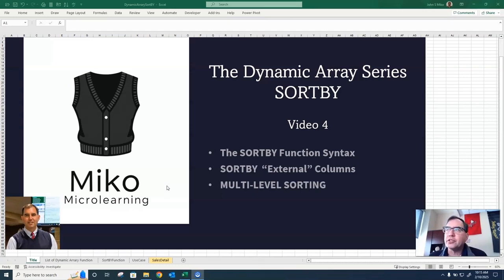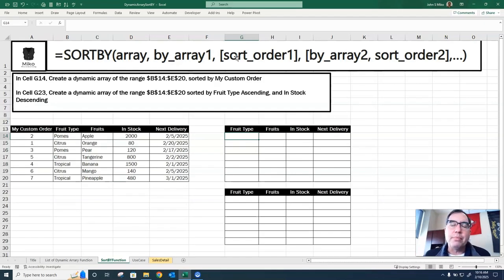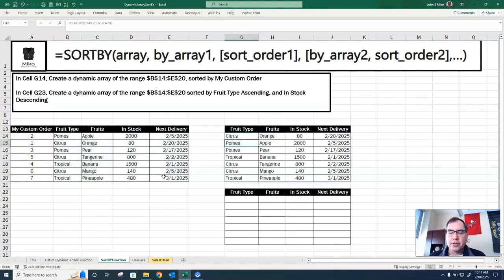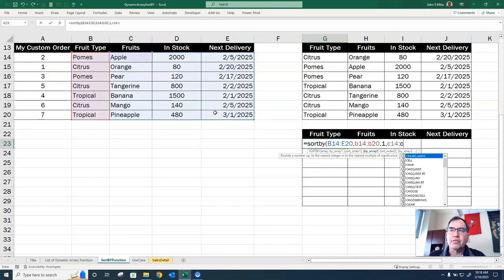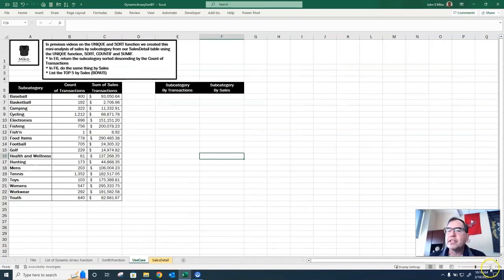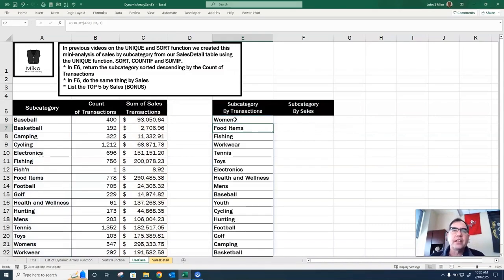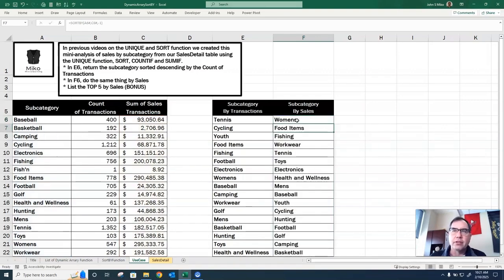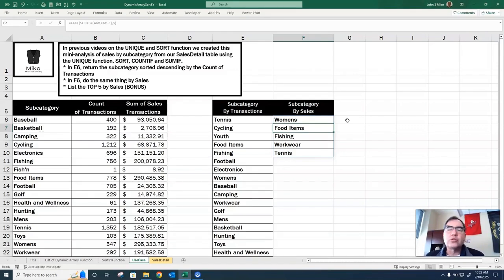The SORTBY Function in Excel - Dynamic Array Function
🔹 **Excel Dynamic Arrays: Mastering SORTBY Function** 🔹

Welcome to Miko Micro Learning! I'm John Miko, and this is the fourth video in our Dynamic Array Series. Today, we’re diving into the **SORTBY function**, the sister of SORT, and exploring how it allows you to:

✅ Sort data based on an external array
✅ Perform multi-level sorting
✅ Customize sort orders beyond standard alphabetical or numerical sorting

📂 **Download the workbook:** Check the comments to follow along!

 🔍 What You'll Learn in This Video:
📌 The syntax and functionality of the SORTBY function
📌 How to sort data based on another column, even if it's not included in the final output
📌 Performing multi-level sorting (e.g., sorting by category first, then by product name)
📌 Real-world examples, including sorting sales data by transaction count and revenue
📌 A sneak peek into the TAKE function to limit results (covered in the next video!)

📅 Next up: Video #5—Going deeper into the TAKE function!